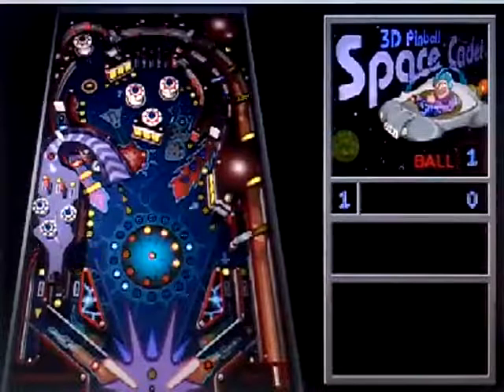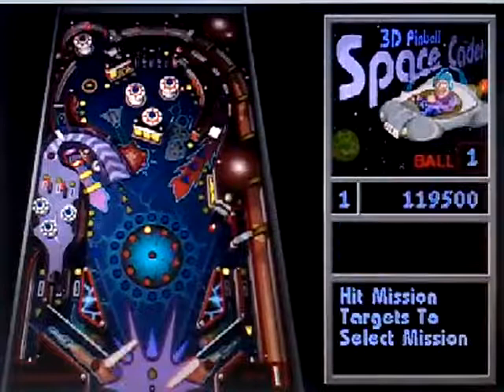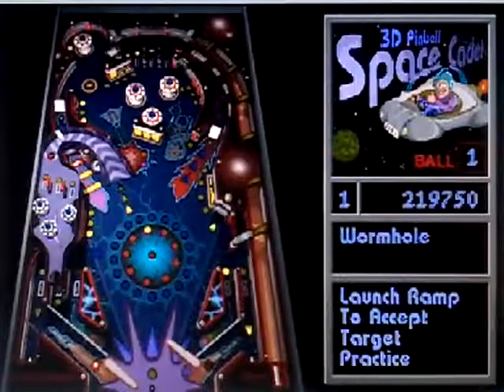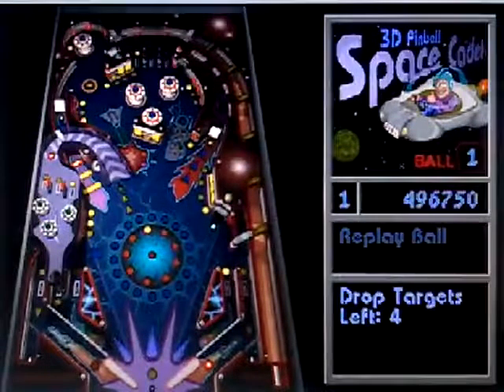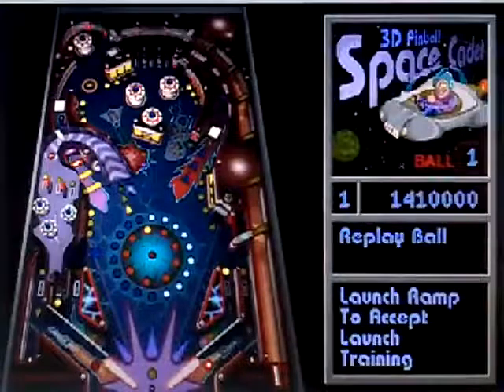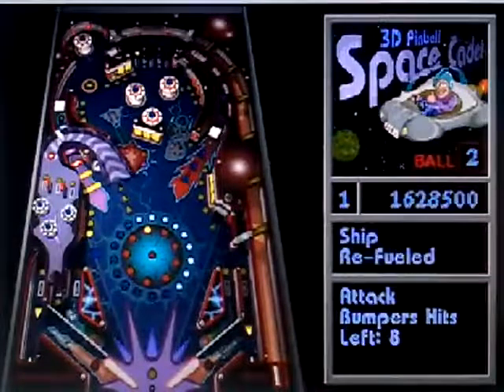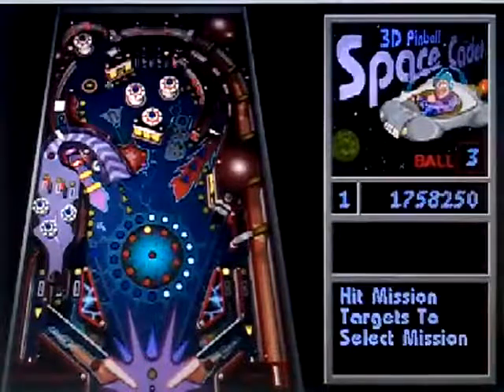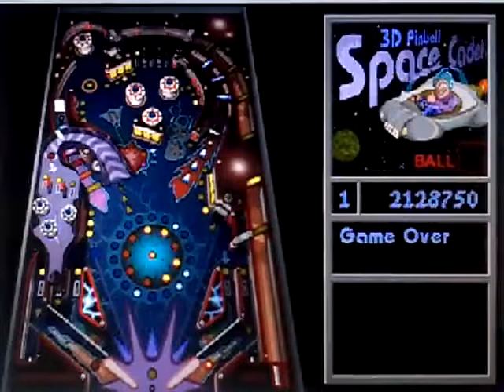3D Pinball: Space Cadet Game 3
TheZachman18